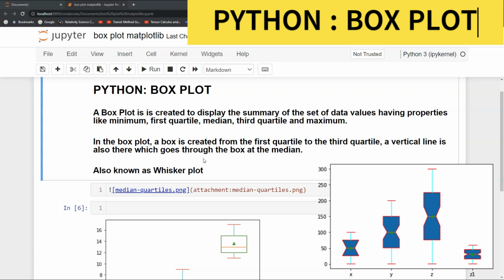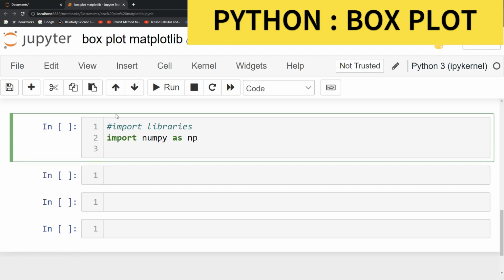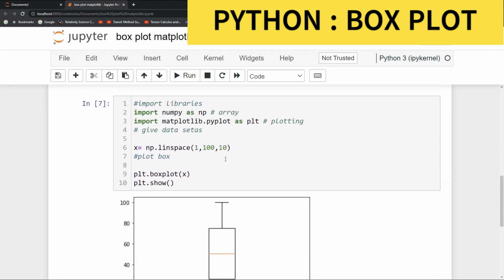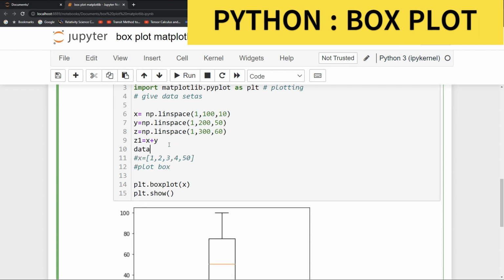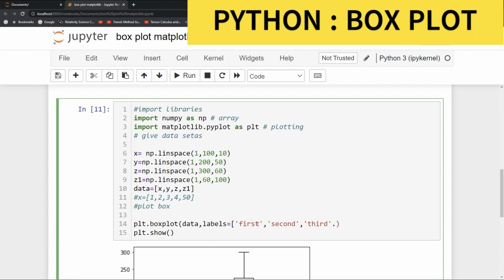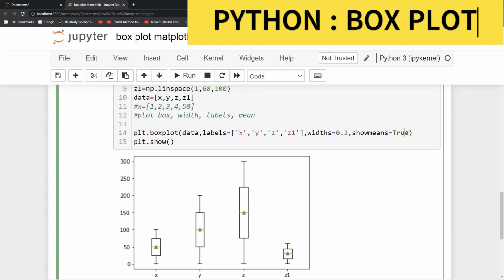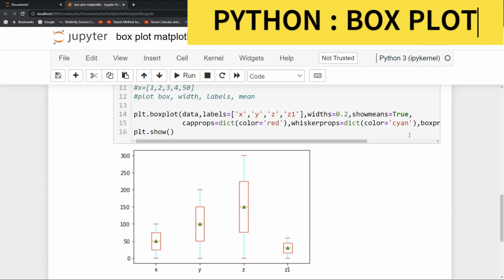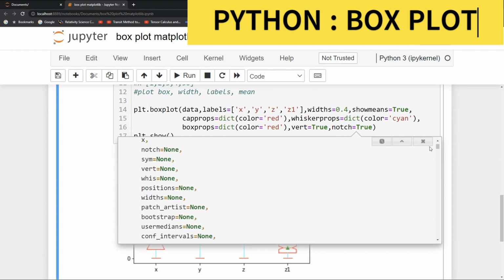PYTHON PLOTTIG| HOW TO PLOT BOX PLOT| WHISKER PLOT| PYTHON DATA SCIENCE|DATA ANALYSIS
PYTHON PLOTTIG| BOX PLOT| WHISKER PLOT|

If you are interested in learning how to create box plots using Python's Matplotlib library, then this YouTube video is for you!

Box plots are a useful tool for visualizing the distribution of a dataset. They display the median, quartiles, and outliers of a dataset in a concise manner. In this tutorial, we will show you how to use Matplotlib to create box plots in Python.

First, we will install Matplotlib and import it into our Python environment. Then, we will create a dataset to plot and use the Matplotlib boxplot() function to create a basic box plot. We will also discuss the different components of a box plot and how to interpret them.

Next, we will demonstrate how to customize the appearance of the box plot, such as changing the color, adding titles and labels, and adjusting the whiskers and outliers. We will also show you how to create multiple box plots side by side to compare different datasets.

Finally, we will provide some tips for effectively using box plots, such as choosing the appropriate scale, avoiding clutter, and choosing the right number of bins.

After watching this video, you will have a solid understanding of how to create box plots using Python's Matplotlib library. Whether you are a student, researcher, or data analyst, this tutorial is a great resource for anyone looking to gain a deeper understanding of box plots and their application in data visualization. So, sit back, relax, and enjoy the video!